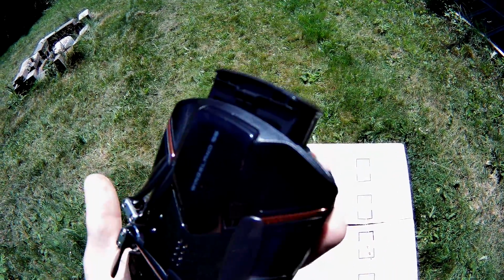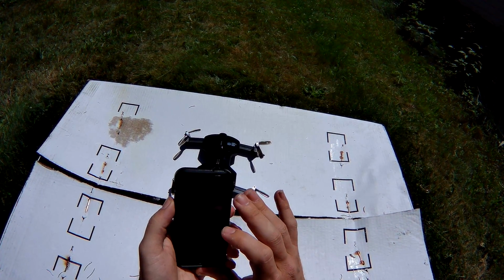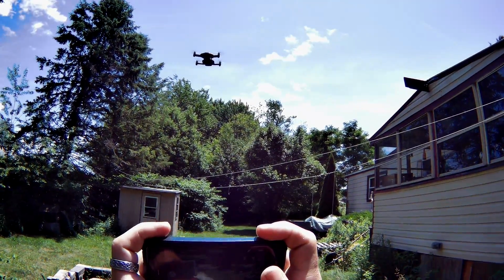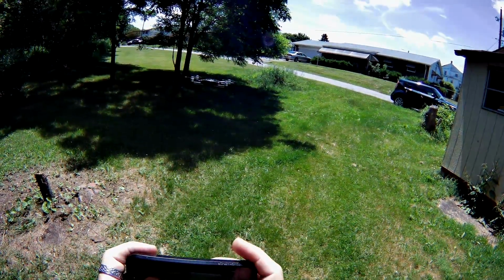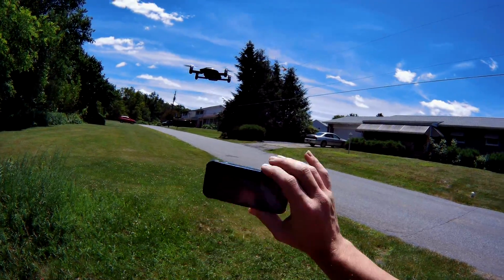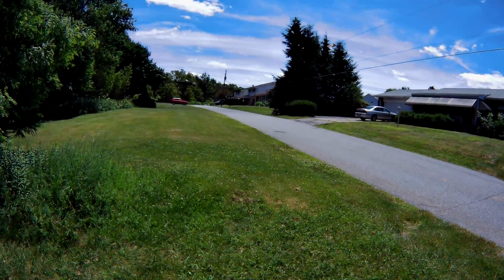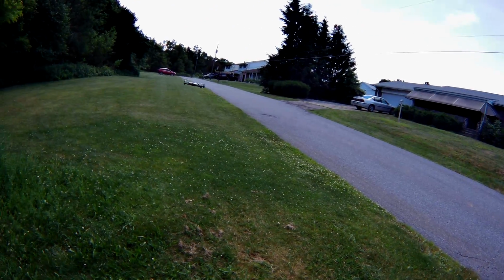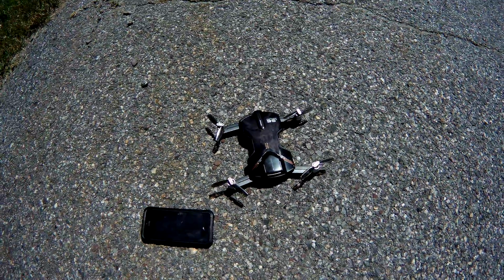Wingsland S6 High Wind BATTERY FIX 7 min FLIGHT TIME Iphone Flight Review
much better than 3 min if I wasnt in High Wind = longer flight time Join Drone Days Facebook